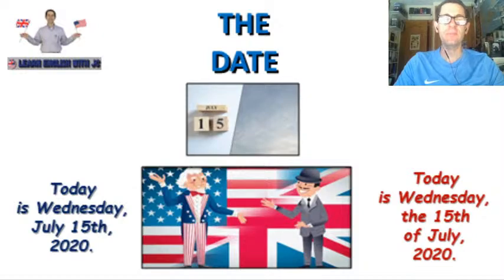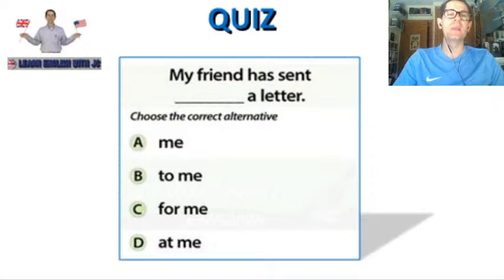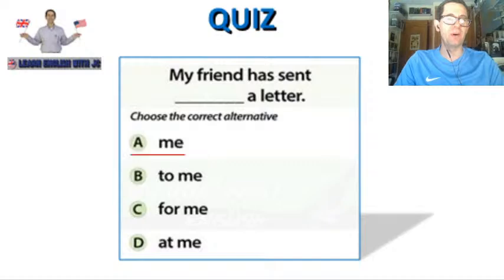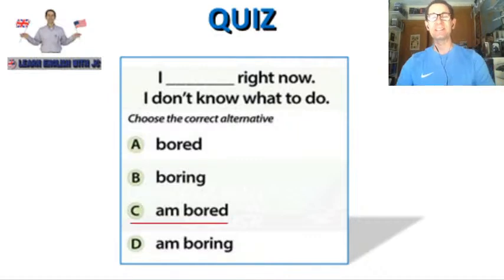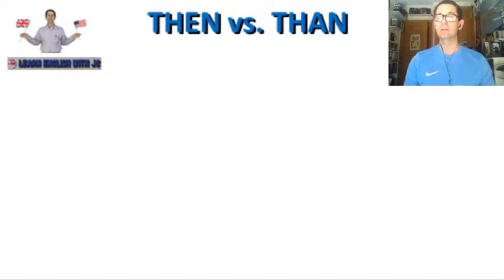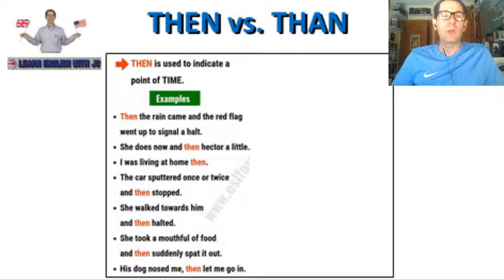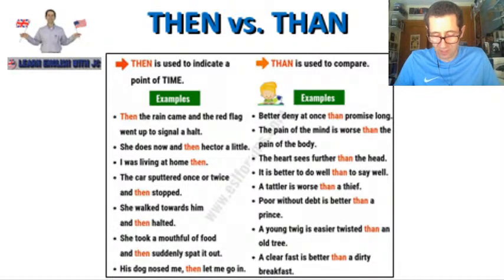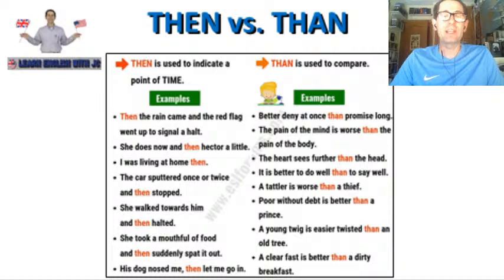Online #59 - B1 (Intermediate) Then vs. Than